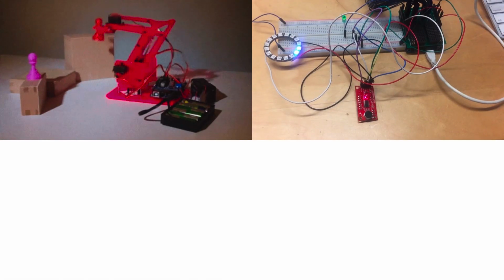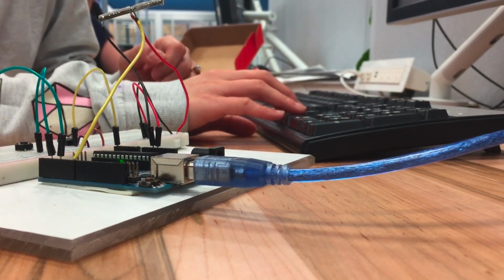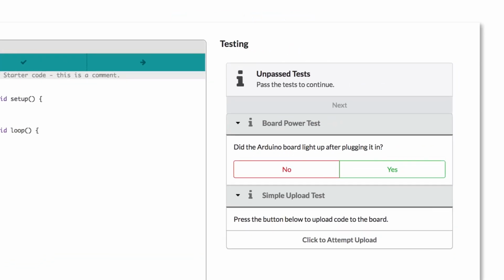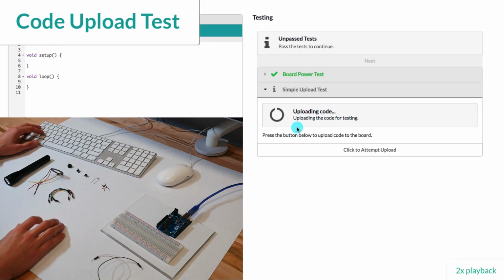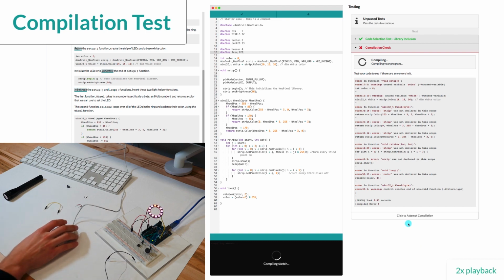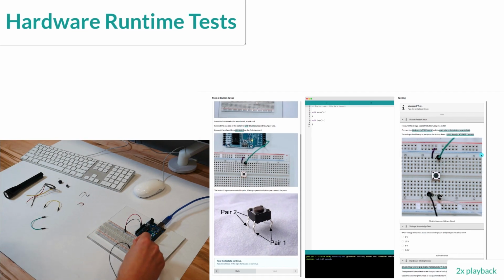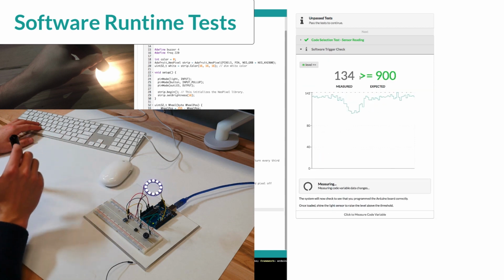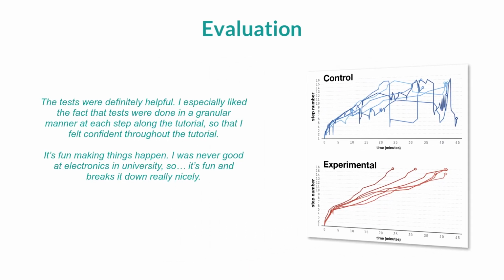ElectroTutor: Test-Driven Physical Computing Tutorials - UIST 2018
A wide variety of tools for creating physical computing systems have been developed, but getting started in this domain remains challenging for novices. In this paper, we introduce test-driven physical computing tutorials, a novel application of interactive tutorial systems to better support users in building and programming physical computing systems. These tutorials inject interactive tests into the tutorial process to help users verify and understand individual steps before proceeding. We begin by presenting a taxonomy of the types of tests that can be incorporated into physical computing tutorials. We then present ElectroTutor, a tutorial system that implements a range of tests for both the software and physical aspects of a physical computing system. A user study suggests that ElectroTutor can improve users’ success and confidence when completing a tutorial, and save them time by reducing the need to backtrack and troubleshoot errors made on previous tutorial steps.

Jeremy Warner, Ben Lafreniere, George Fitzmaurice, and Tovi Grossman (2018)
ElectroTutor: Test-Driven Physical Computing Tutorials
UIST 2018 Conference Proceedings: ACM User Interface Software and Technology Symposium